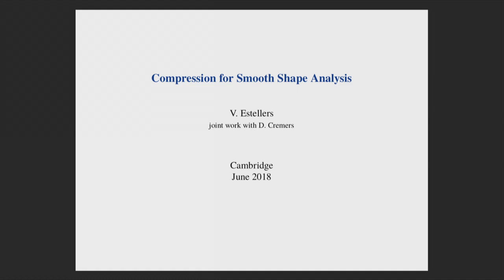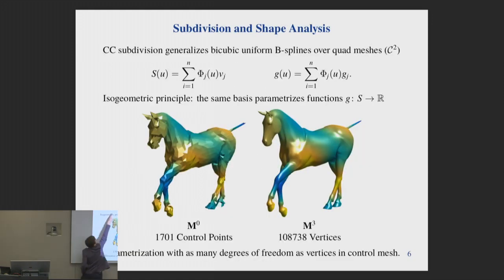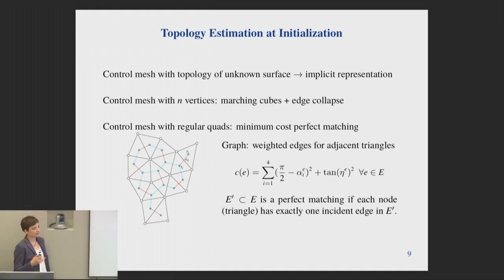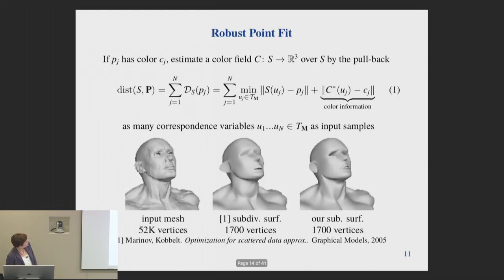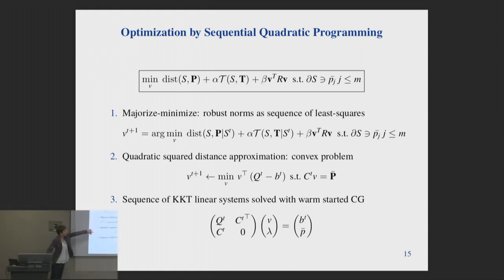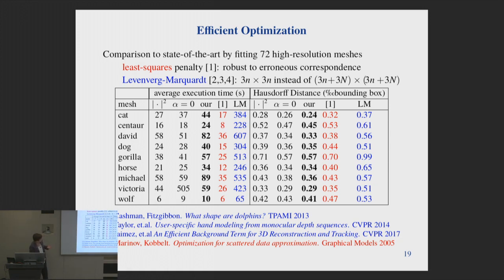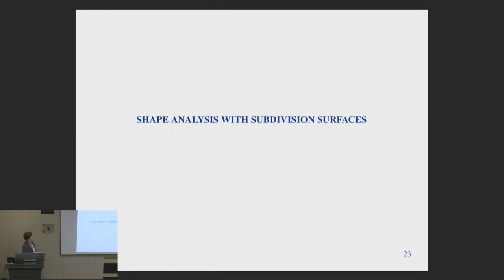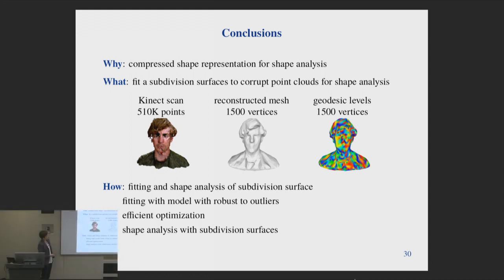Robust Fitting of Subdivision Surfaces for Smooth Shape Analysis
Most shape analysis methods use meshes to discretize the shape and functions on it by piecewise linear functions. Fine meshes are then necessary to represent smooth shapes and compute accurate curvatures or Laplace-Beltrami eigenfunctions at large computational costs. We avoid this bottleneck by representing smooth shapes as subdivision surfaces and using the subdivision scheme to parametrize smooth surface functions with few control parameters. We propose a model to fit a subdivision surface to input samples that, unlike previous methods, can be applied to noisy and partial scans from depth sensors. The task is formulated as an optimization problem with robust data terms and solved with a sequential quadratic program that outperforms the solvers previously used to fit subdivision surfaces to noisy data. Our experiments show that the compression of a subdivision representation does not affect the accuracy of the Laplace-Beltrami operator and allows to compute shape descriptors, geodesics, and shape matchings at a fraction of the computational cost of mesh representations.